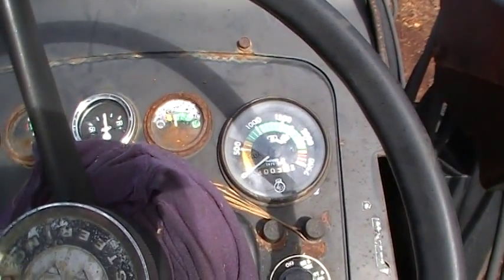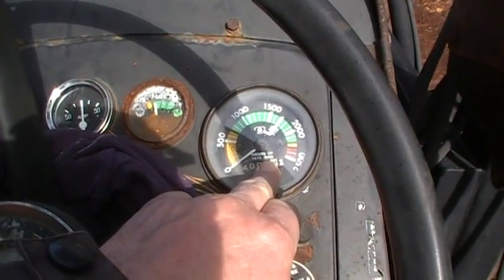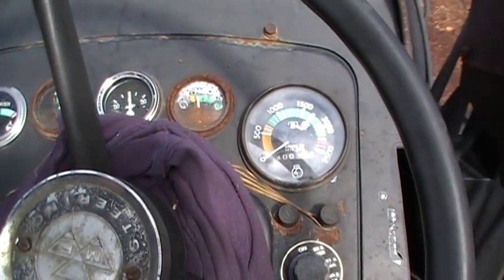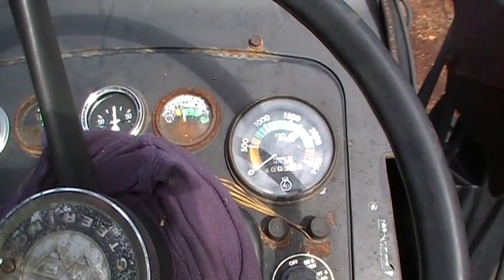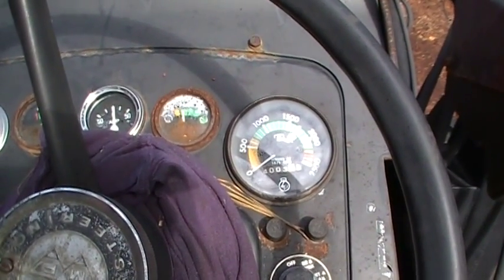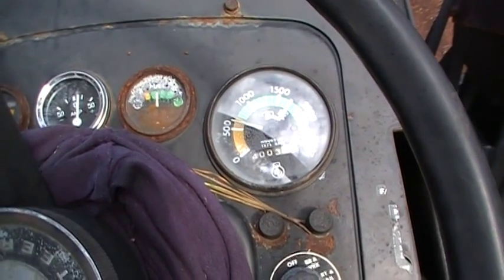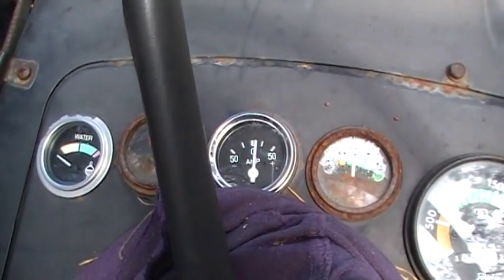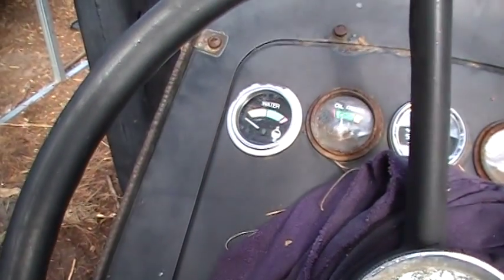(Part 2) Massey Ferguson 255 tachometer cable replacement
Here's the final result of new tachometer cable.  It works just like new.
The cable cost was about $20 on ebay and $50 at the dealer.